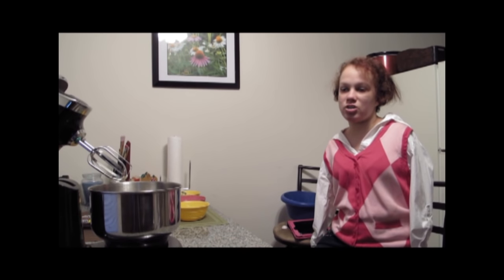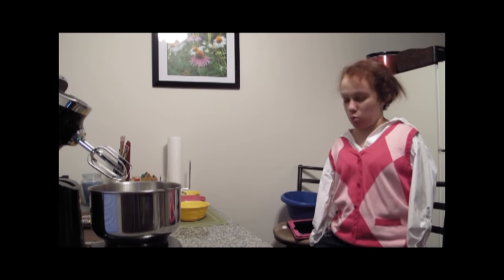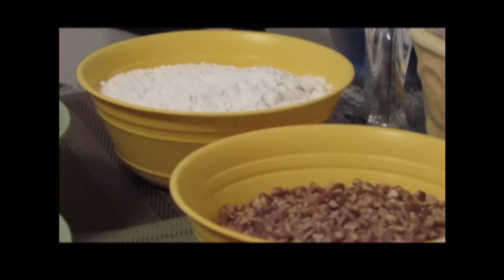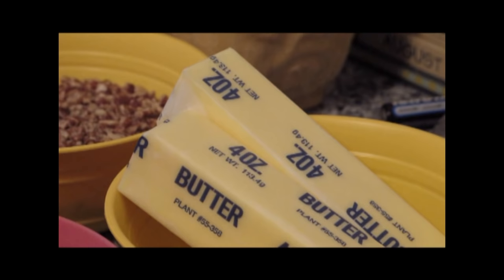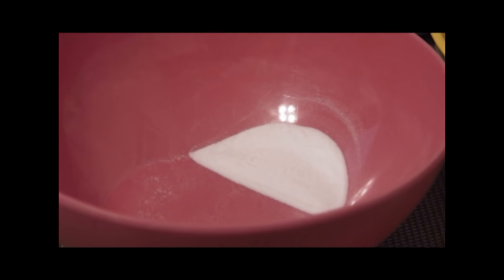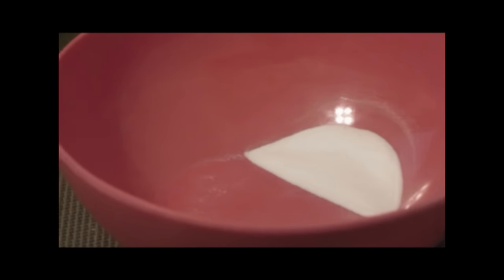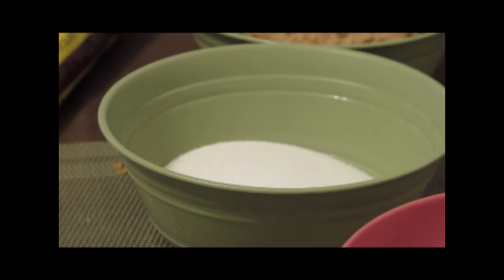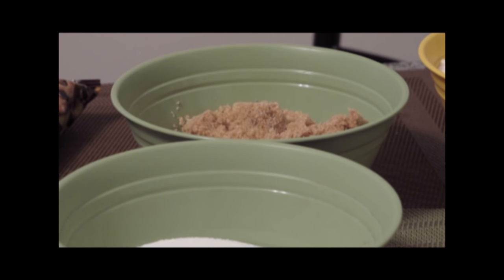baking cookies with my feet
Sorry guys! I known that I've been gone for a while. It has been a really tough winter. but I'm back with even more fun and exiting videos. ion this video I'm baking cookies

Ingredients

1 cup (2 sticks) butter, softened
3/4 cup granulated sugar
3/4 cup packed light brown sugar
1 teaspoon vanilla extract
2 eggs
2-1/4 cups all-purpose flour
1 teaspoon baking soda
1/2 teaspoon salt
2 cups (11.5-oz. pkg.) HERSHEY'S Milk Chocolate Chips
1 cup chopped nuts (optional)

Directions

1
Heat oven to 375°F.
2
Beat butter, granulated sugar, brown sugar and vanilla in large bowl with mixer until creamy. Add eggs; beat well. Stir together flour, baking soda and salt; gradually add to butter mixture, beating until well blended. Stir in chocolate chips and nuts, if desired. Drop by teaspoons onto ungreased cookie sheet.
3
Bake 8 to 10 minutes or until lightly browned. Cool slightly; remove from cookie sheet to wire rack. Cool completely. Makes about 5 dozen cookies.